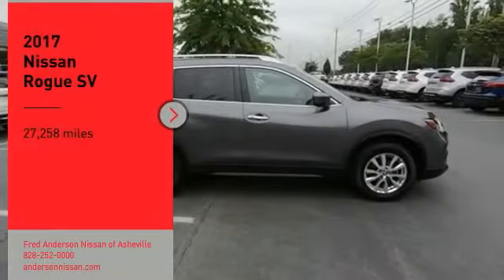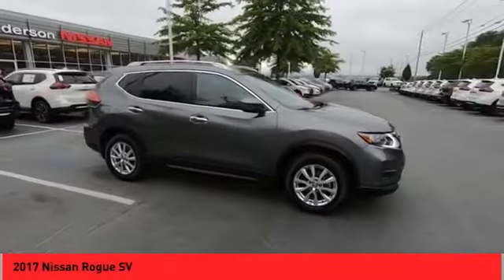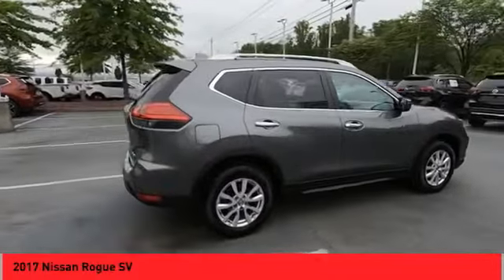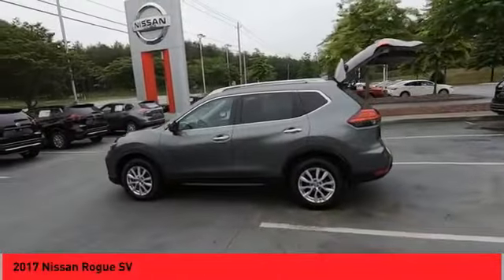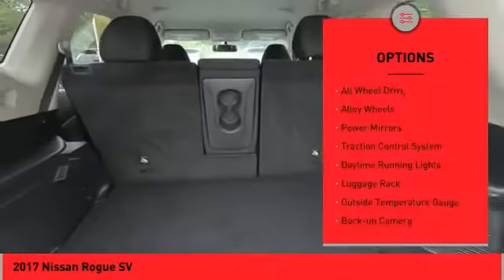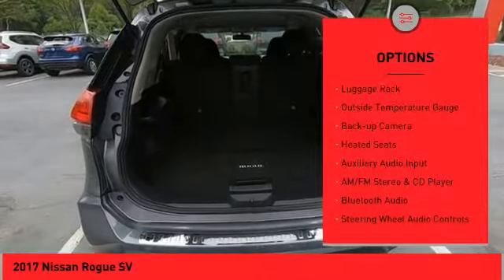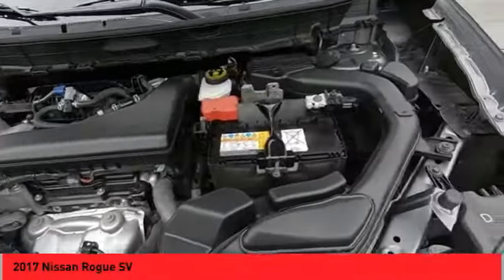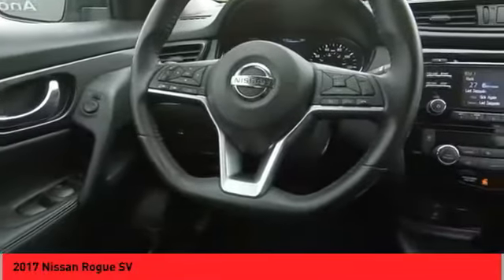2017 Nissan Rogue Asheville NC HW022259P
2017 Nissan Rogue SV

Recent Arrival! CARFAX One-Owner. Clean CARFAX. *Still Under Factory Warranty**, **Available at Fred Anderson Nissan of Asheville. **Available at Fred Anderson Nissan of Asheville. Call us today at ** 2017 Nissan Gun Metallic Rogue SV AWD CVT with Xtronic 25/32 City/Highway MPG Odometer is 5025 miles below market average!Awards: * 2017 KBB.com 10 Best SUVs Under $25,000Welcome to Fred Anderson Nissan of Asheville - We are so happy you are here! Whether you stopped by because you are looking for a reliable, honest Nissan dealership in NC, or you are just browsing for your next dream car, we are ready and willing to do whatever we can to help make your experience a truly exceptional one. We work with over 30 different lenders to ensure you get the best deal! To get a quote please come visit us, call at , or go One of our representatives will get you the information you want. Do you prefer email, phone or text? Just let us know. We are proud to serve our neighboring customers in Asheville, NC, along with our customers throughout the Black Mountain, Mars Hill, Weaverville, Waynesville, Hendersonville, Marion, Greenville and Spartanburg areas. Our # 1 goal is to help you find the vehicle you love at a price you can afford wrapped in a deal you do not want to walk away from. Anderson Automotive Group is a family owned and operated business with locations in North and South Carolina. The group has Nissan, Toyota, and Kia dealerships located in Raleigh, Sanford, Fayetteville, and Asheville NC; Columbia and Charleston SC. With all dealerships known as The Family Store, our business is rooted in family values and structured with several family members serving in key positions.*